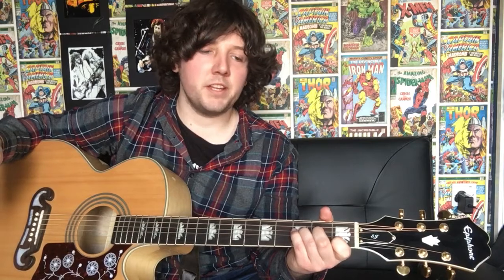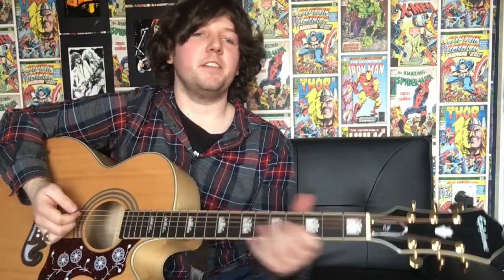Tom Petty “learning to fly” guitar lesson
Hi everyone, here is my guitar lesson for Tom Petty, “learning to fly”. I hope you enjoy this video. If you want to keep up to date with my lessons, you can find me on